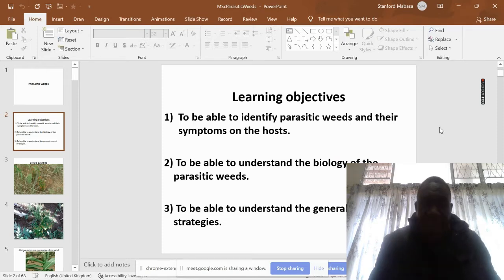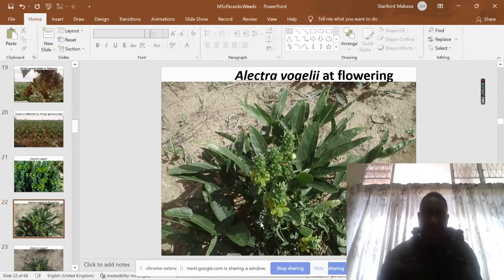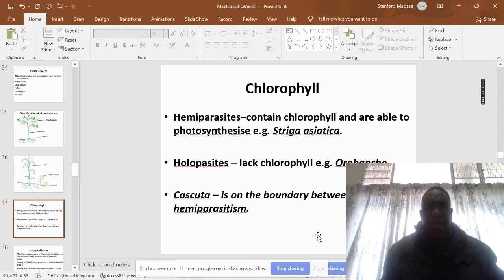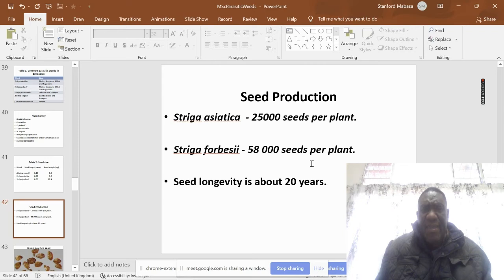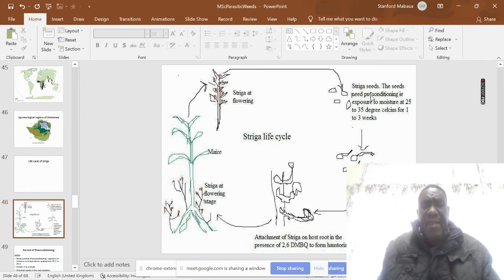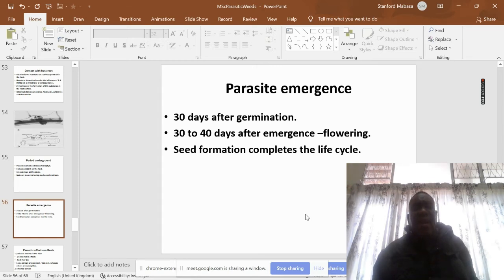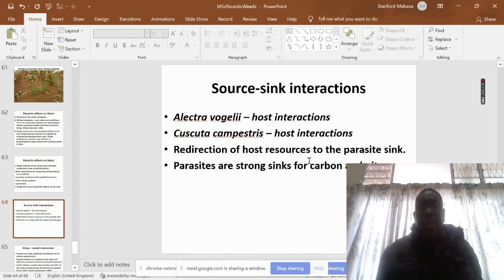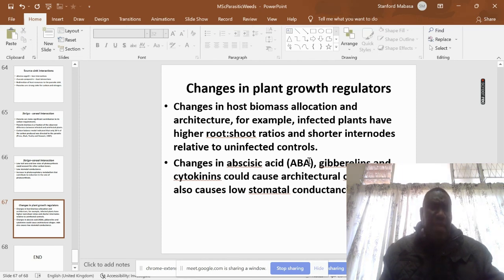Introduction to Parasitic Weeds 2022, Dr. Stanford Mabasa, PPST, University of Zimbabwe.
This video is about parasitic weeds.